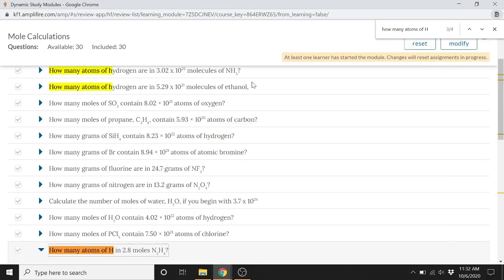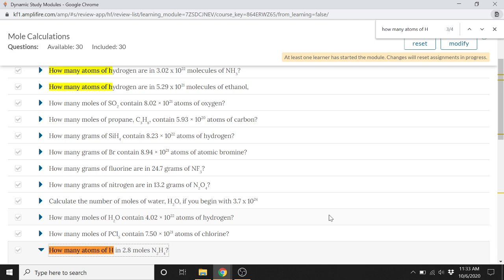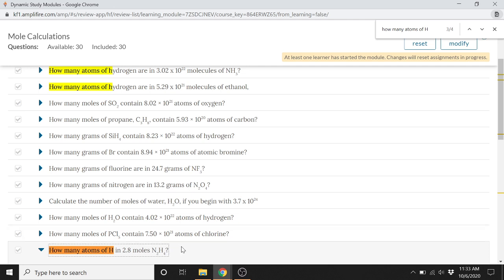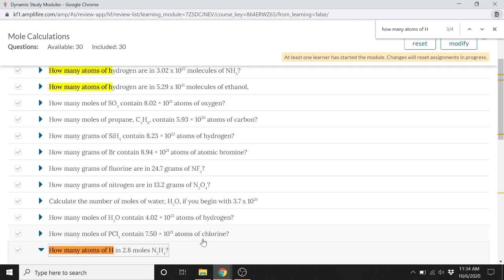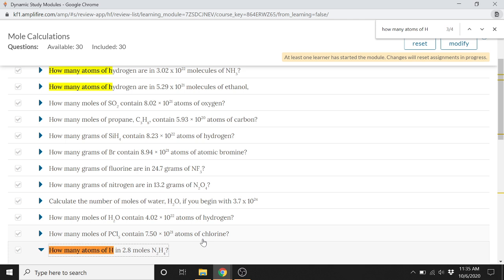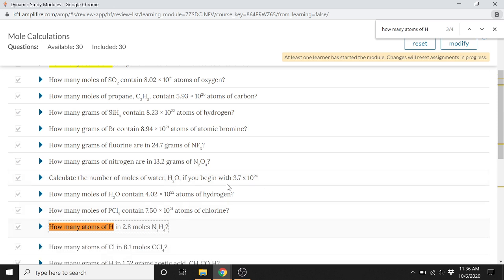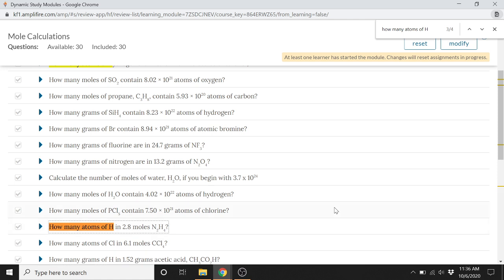Review QA Mole Calc p1